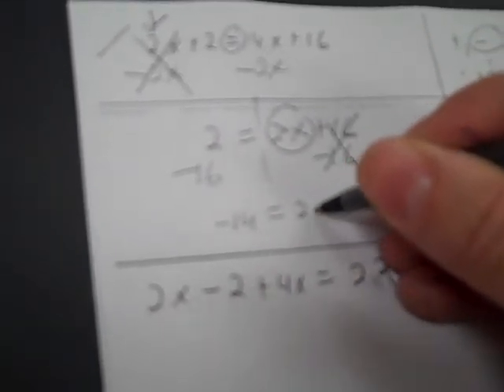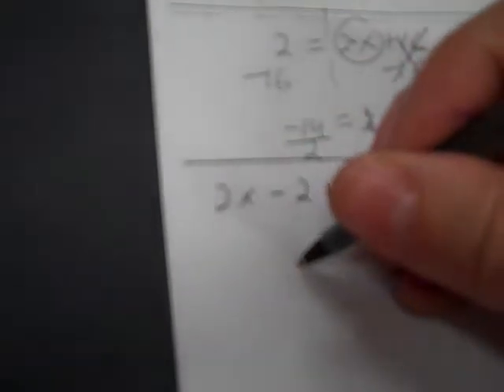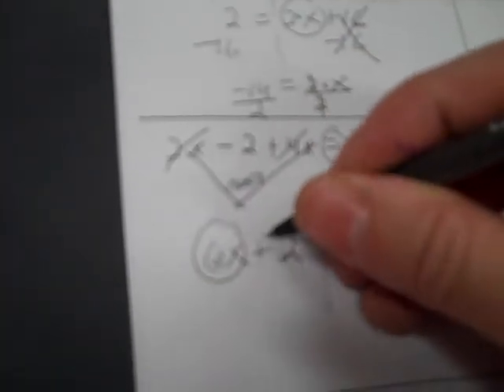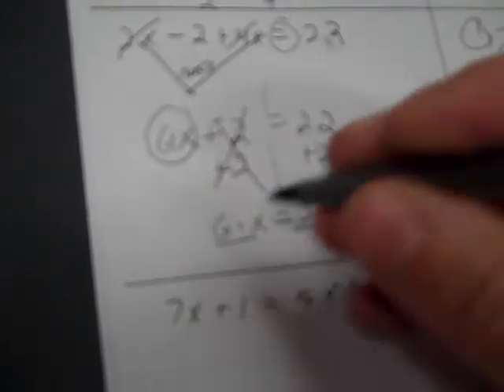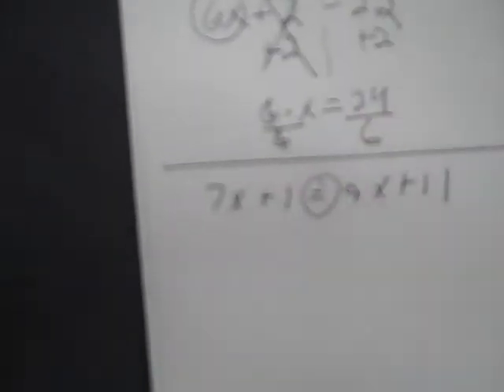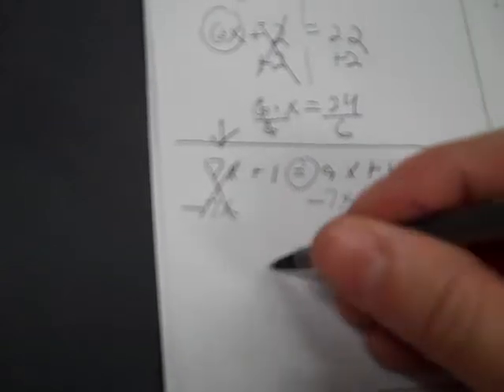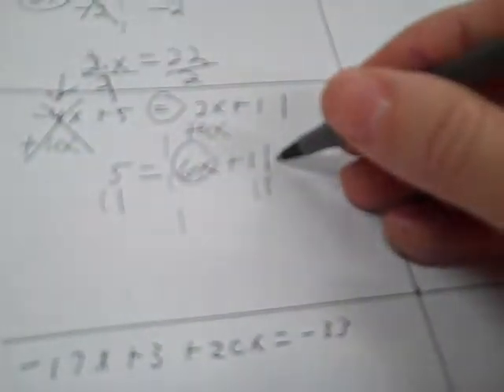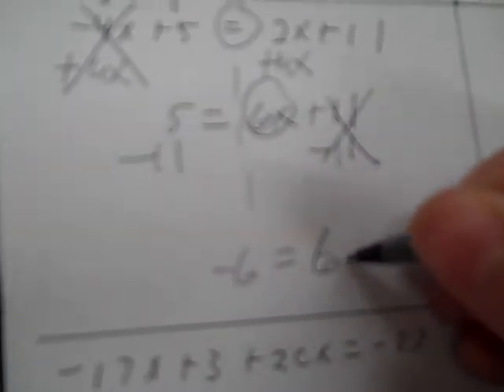EA 1 10 21